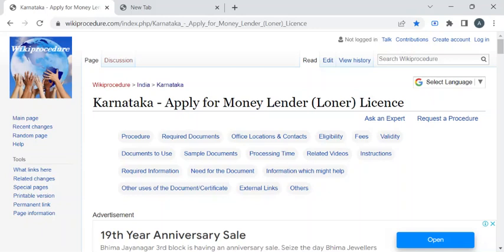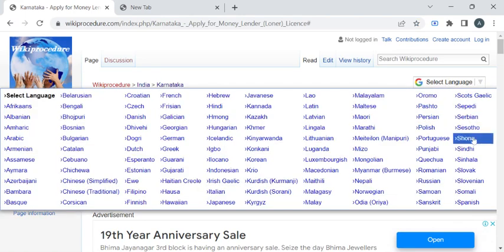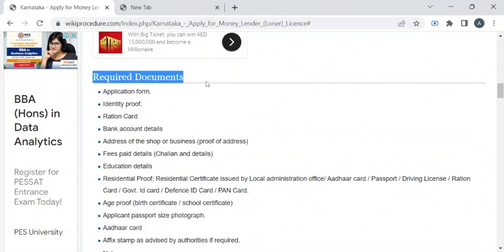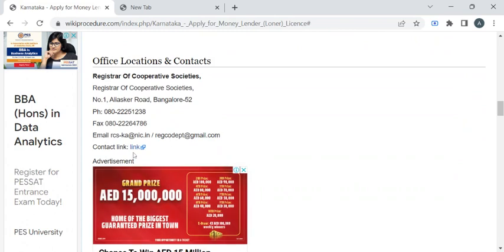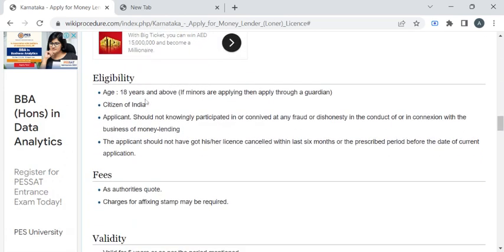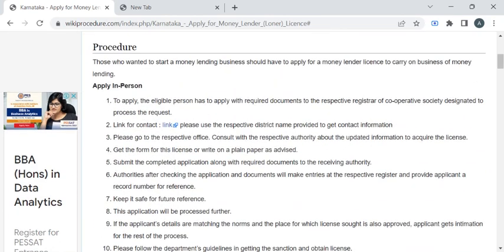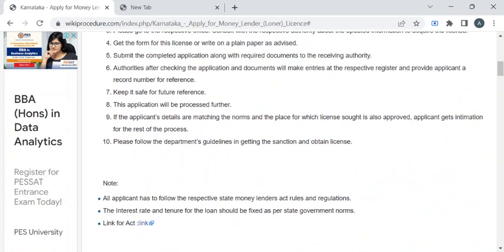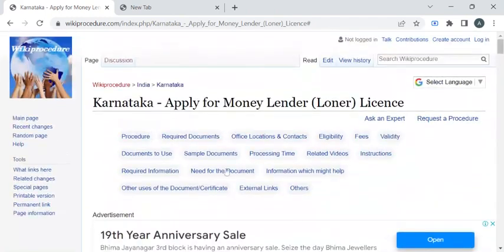Karnataka - Apply for Money Lender Licence (Online)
This video provides you information related to Money Lender/Loaner License in Karnataka.